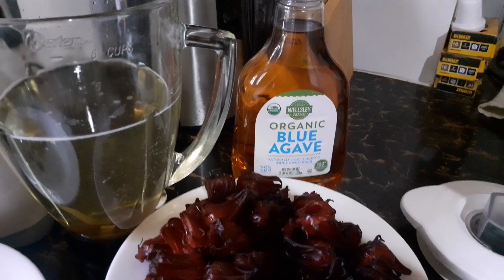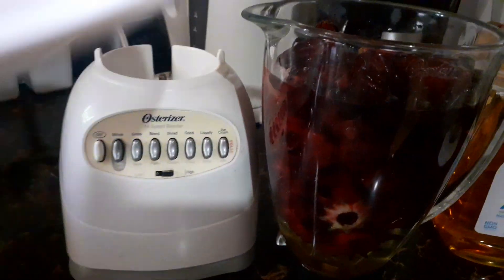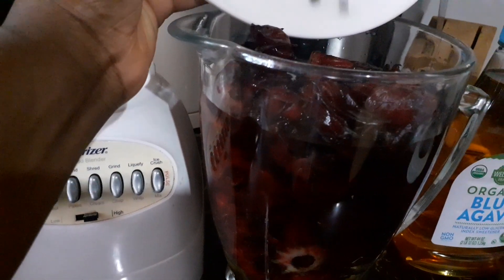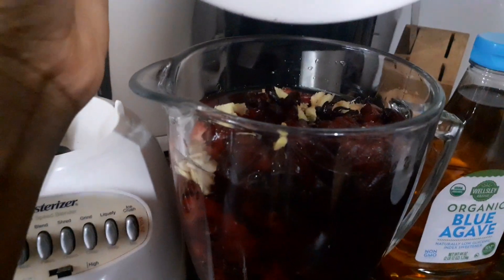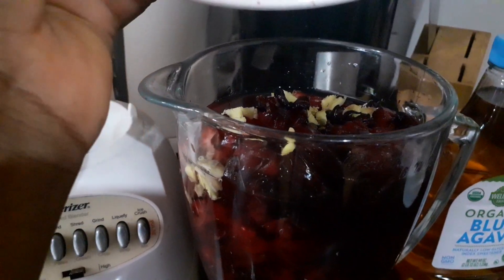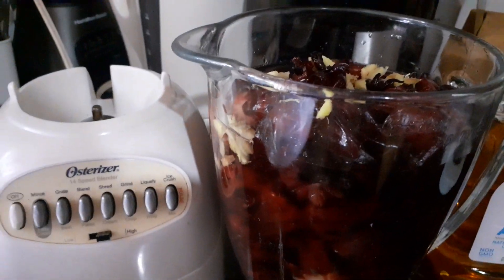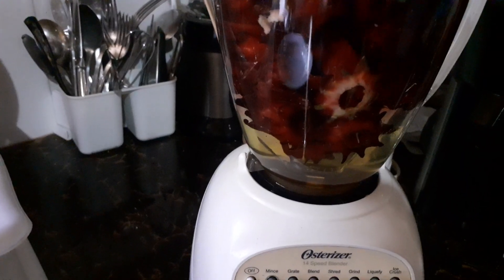SORREL DRINK🇯🇲🇯🇲🇯🇲🇯🇲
Sorrel is extremely potent and loaded with vitamins and minerals!

Sorrel has many health benefits.

INGREDIENTS

Sorrel .2 liquid measuring  cups)

25 Pimento seeds( work with your preference

1 tsp ginger( work with your preference)

4 cups water.

Agave  to taste as sweetner( you can use sugar)

INSTRUCTION

strain and enjoy.

inst